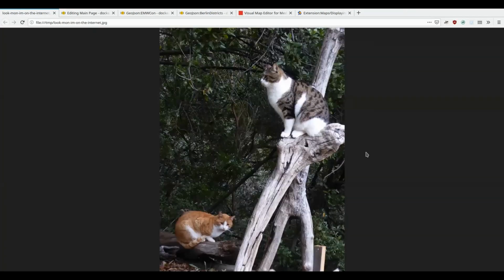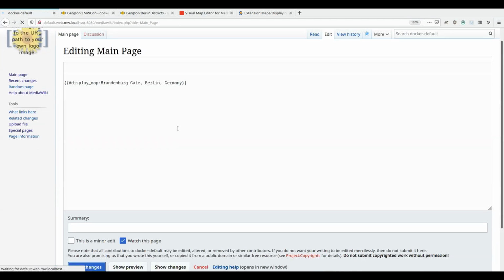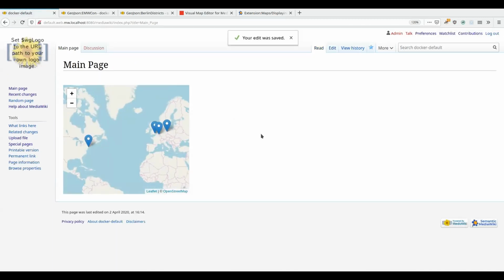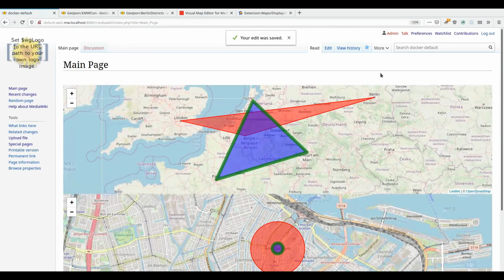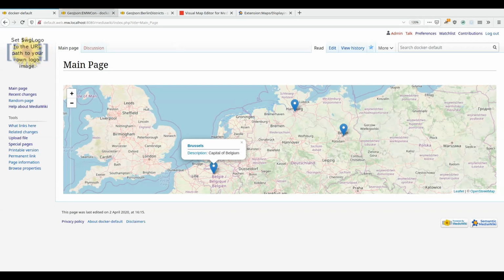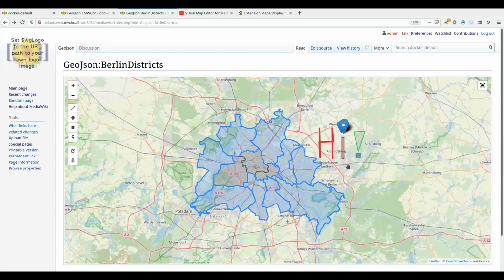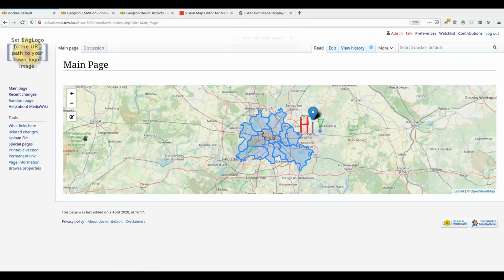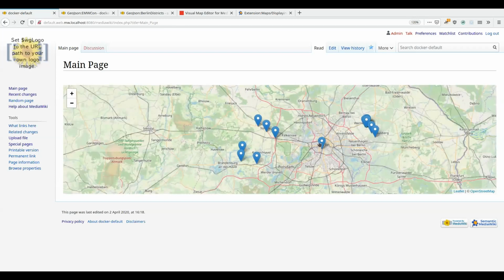Maps in MediaWiki. Highlights and new features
Jeroen De Dauw
EMWCon Spring 2020